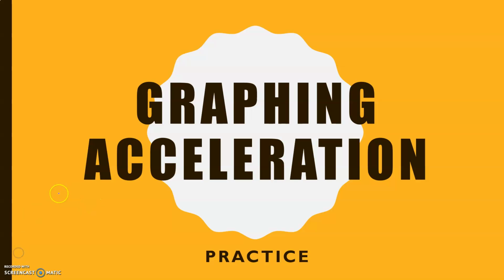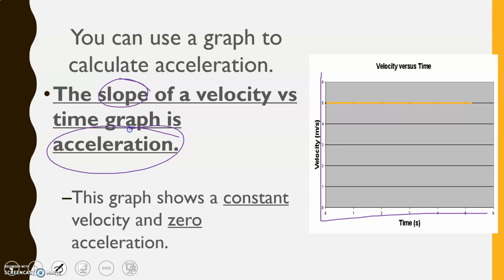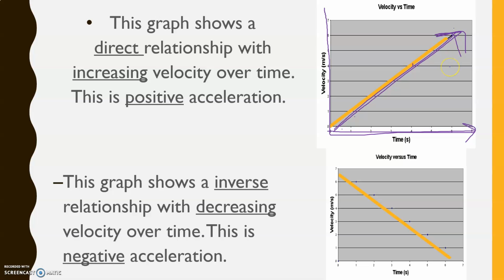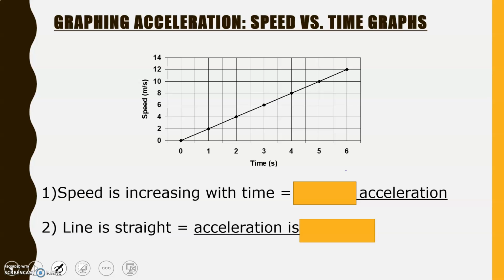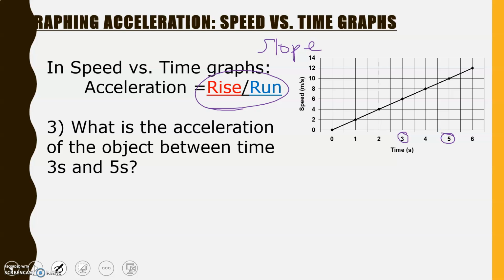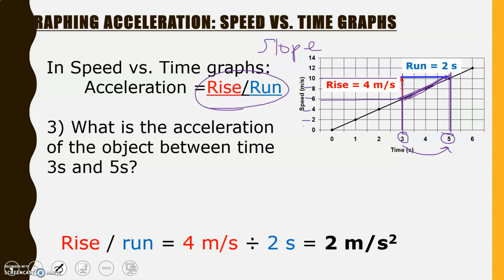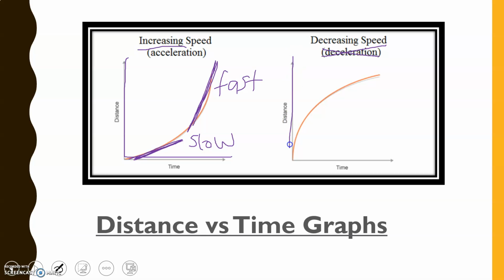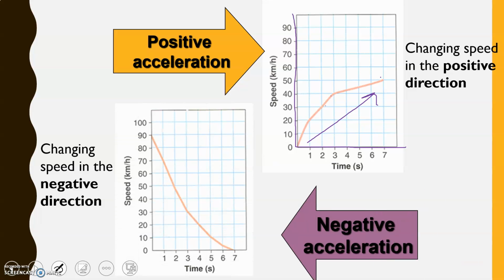Graphing Acceleration Practice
In this video I discuss how the slope of a velocity vs time graph can be used to calculate the acceleration.